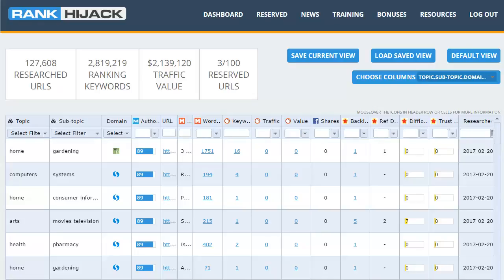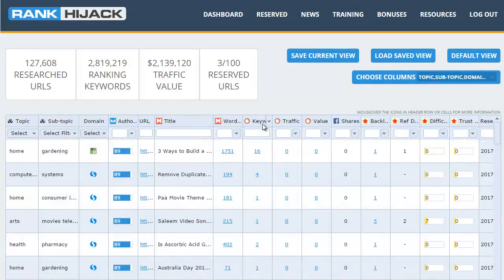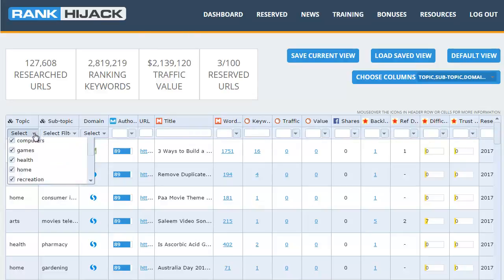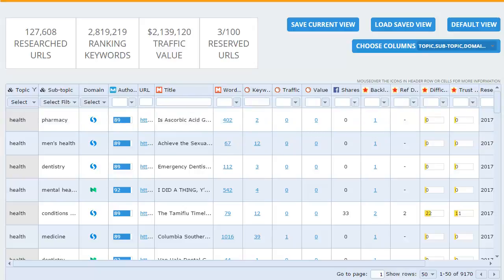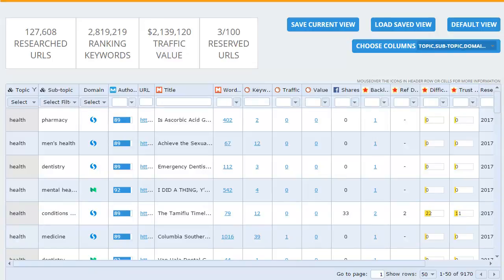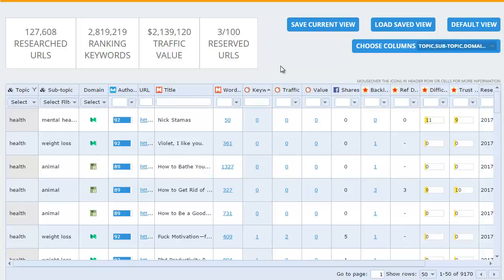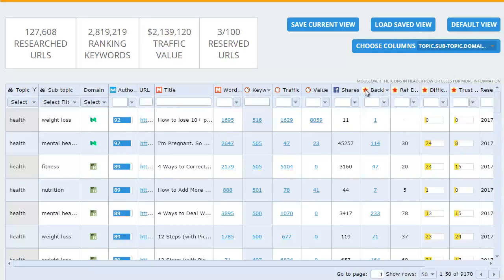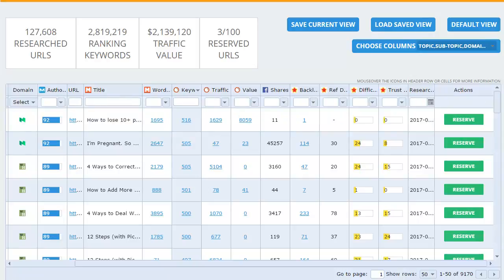Tutorial #1: The Data How to use Rank Hijack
Tutorial #1: The Data
How to use Rank Hijack